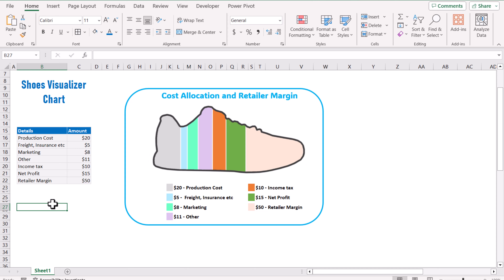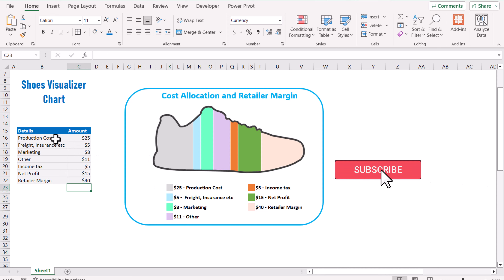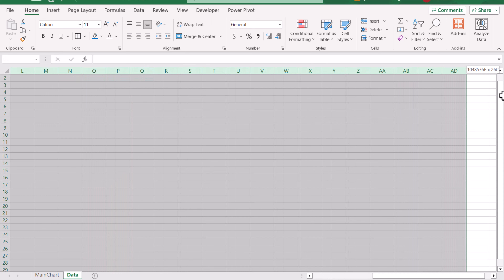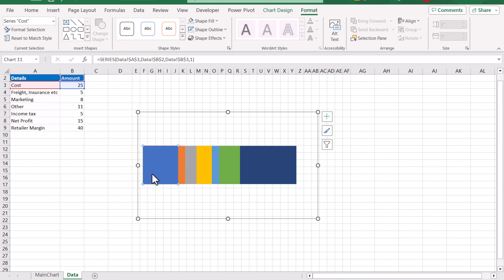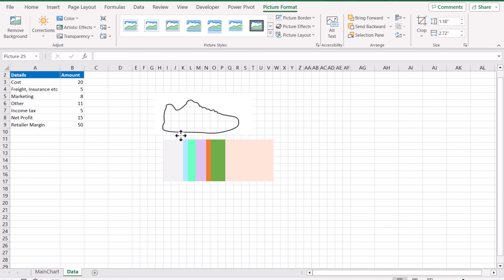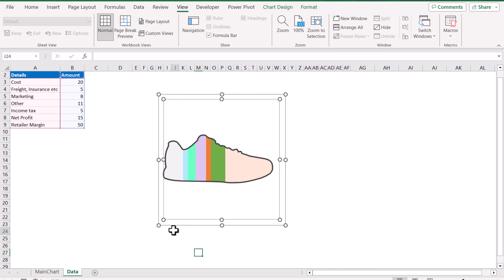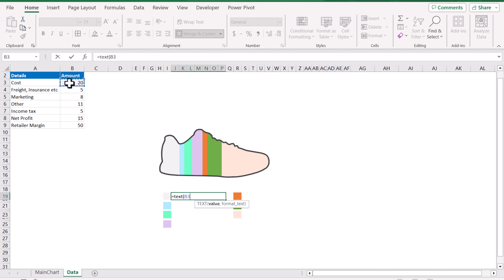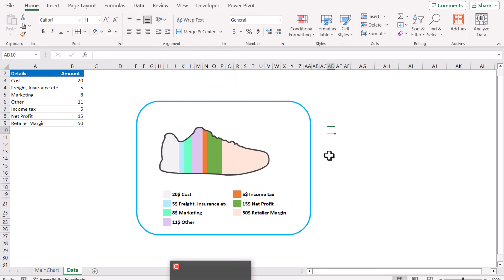Dynamic stack bar chart in excel using shoes design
In this video i am going to teach you how to develop a nice Interactive shoes chart using Excel.
With this chart you can analyzed your sales data as well as any other type of data set.
This is fully dynamic chart and in with few steps you can easily create it using stack bar chart in Excel.